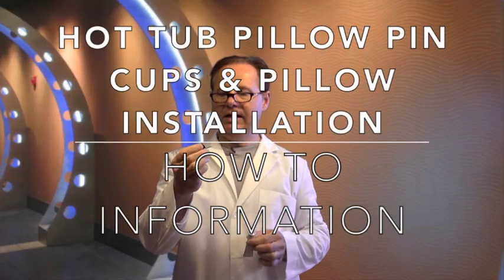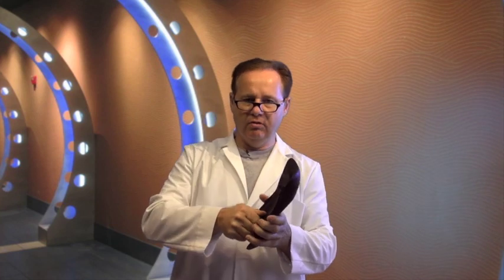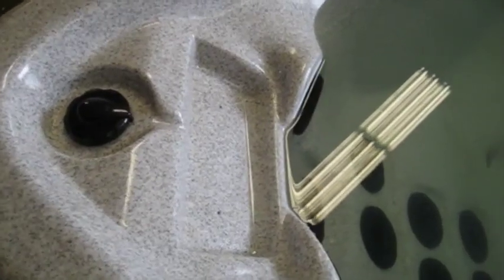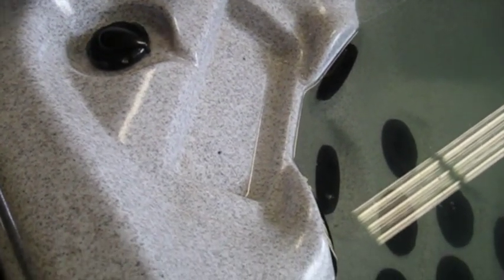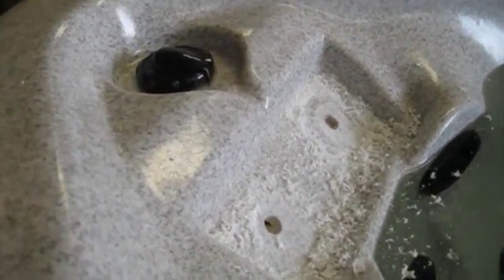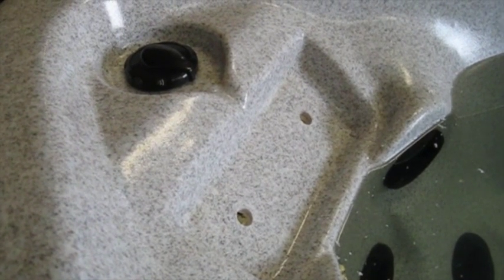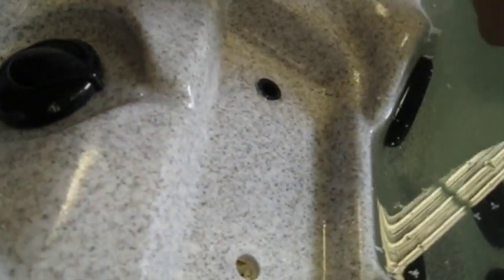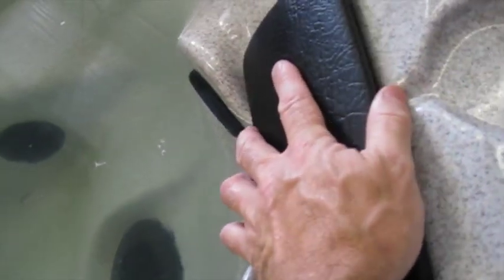Spa Hot Tub Pillow & Pin Cups Information The Spa Guy How To Series Hot Tub Parts of America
This video is about installing Spa Hot Tub Pillow Pin Cups on tubs that previously had suction cups for updated pillows and installing just a pillow cup as well. The Spa Guy How To Series Click on the banner above the Video or go